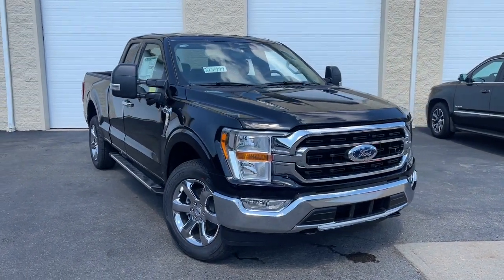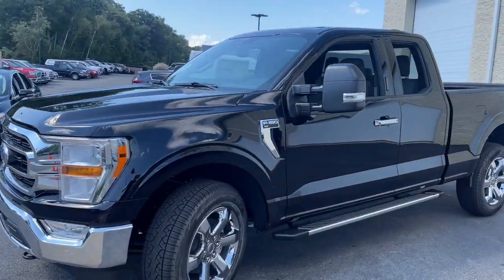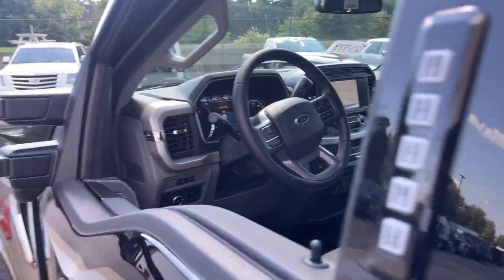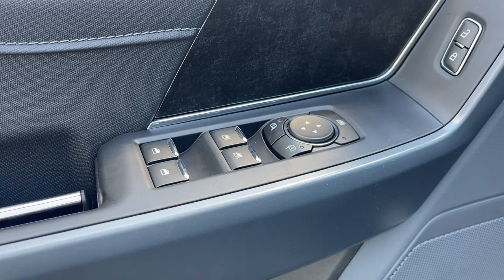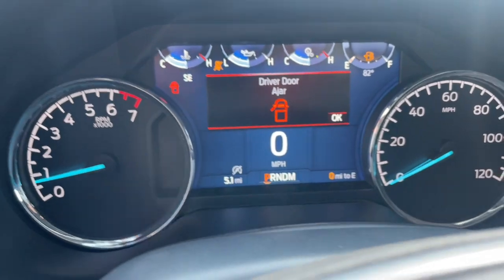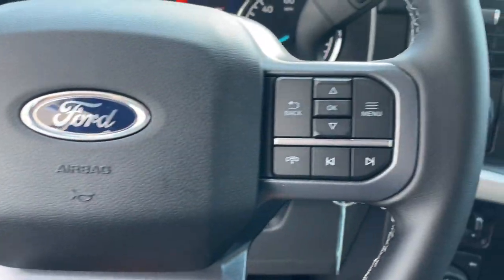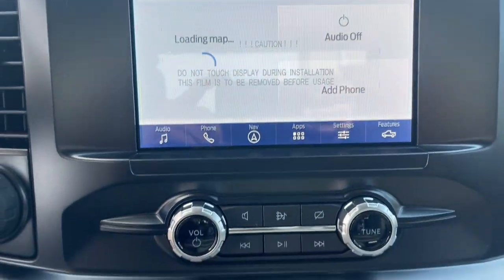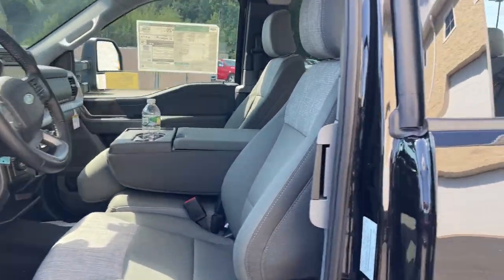2023 Ford F-150 Milford, Mendon, Worcester, Framingham MA, Providence, RI T23-479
Black Metallic New 2023 Ford F-150 XLT available near me in Milford, Massachusetts at Imperial Ford. Servicing the Mendon, Worcester, Framingham MA, Providence, RI area.

Imperial Ford
18 Uxbridge Rd